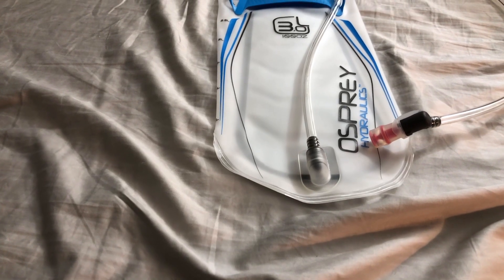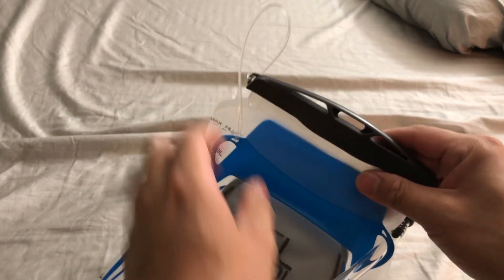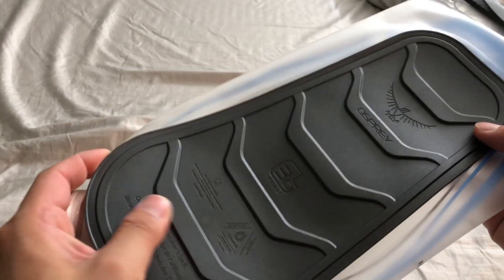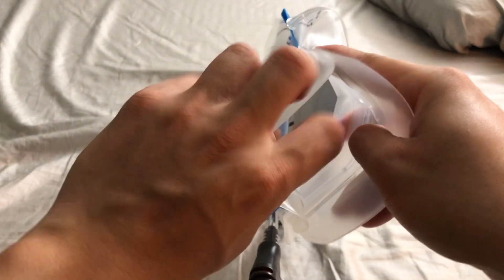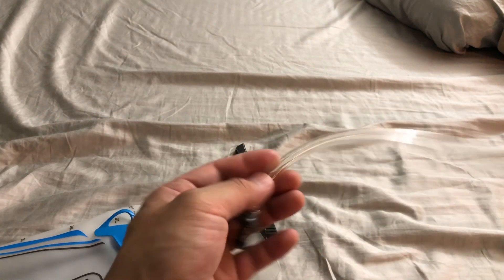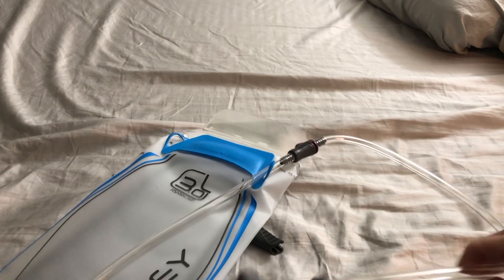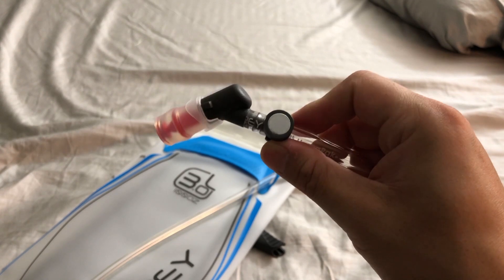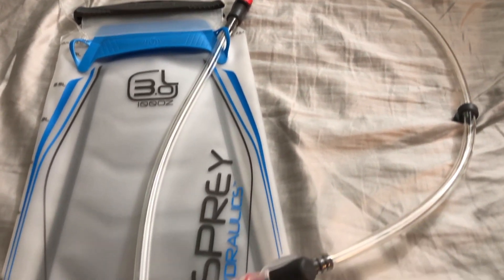Osprey Hydraulics Reservoir 3.0 Liters Review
Osprey Hydraulics Reservoir 3.0 Liters Review by Yosef Travels.

Purchase the Osprey Hydraulics Reservoir 3.0 Liter on Amazon
Associated accessories and replacement parts:
Purchase the Osprey Hydraulics Bite Valve on Amazon
Purchase the Osprey Hydraulics Quick Connect Kit on Amazon
Purchase the Osprey Hydraulics Hose on Amazon

Swayer Micro
Swayer SP150 Coupling device
CNOC Vecto 3L Orange
CNOC Vecto 3L Blue

Film Gear:
Zhiyun Smooth 4 Gimbal
Iphone X